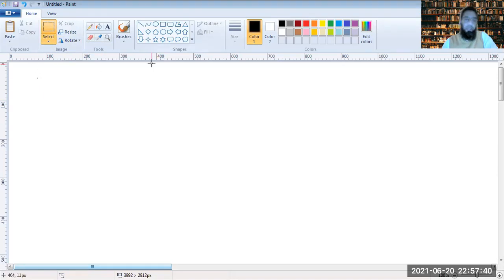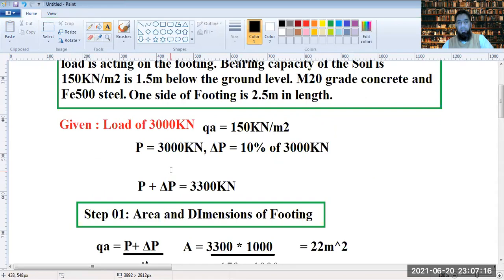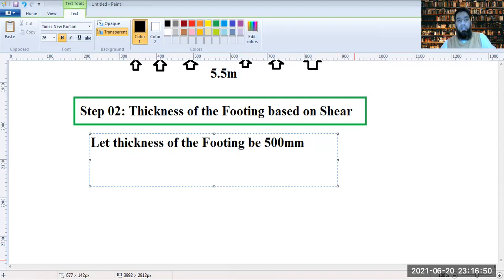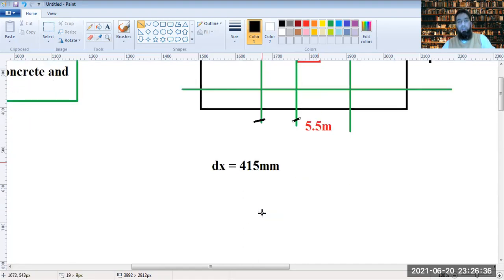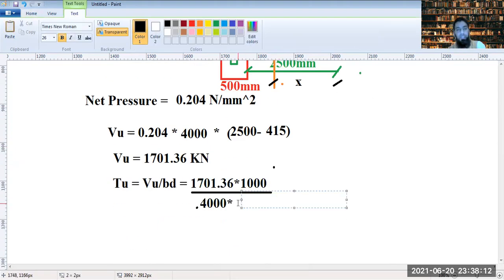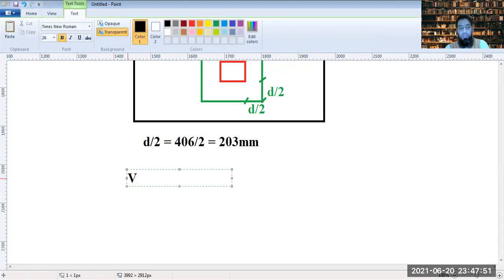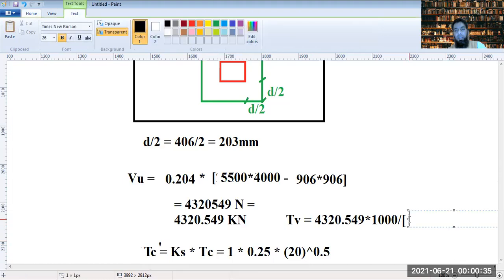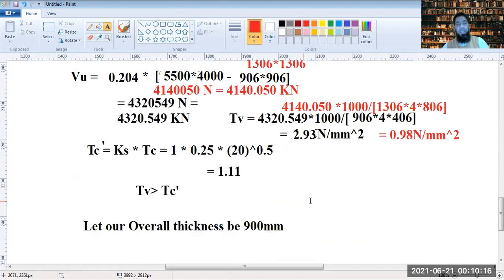Design of Concrete Structures Lecture 33 # Design example of isolated footing